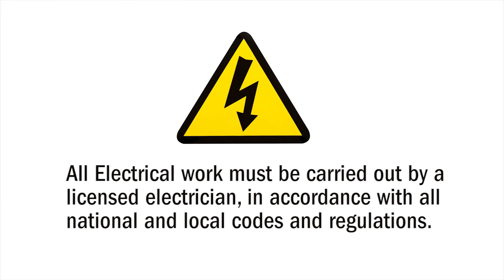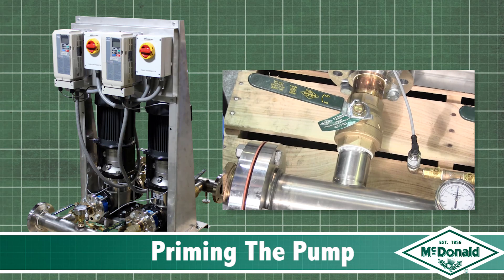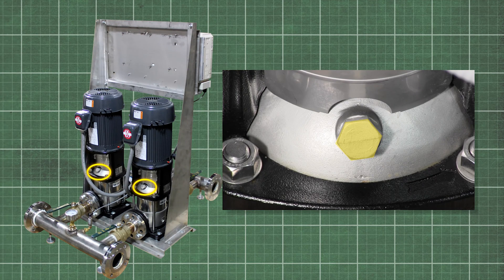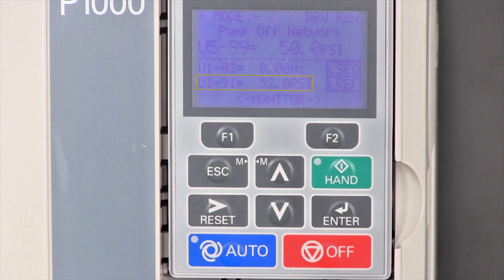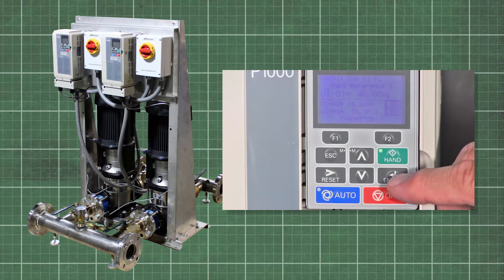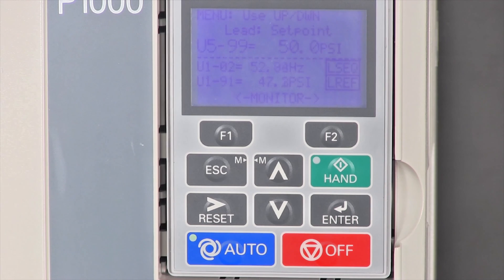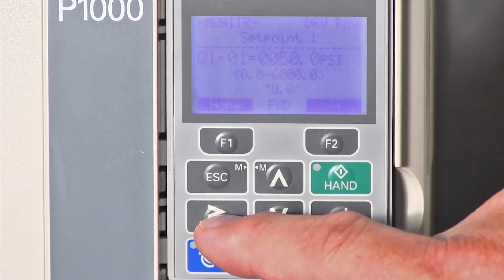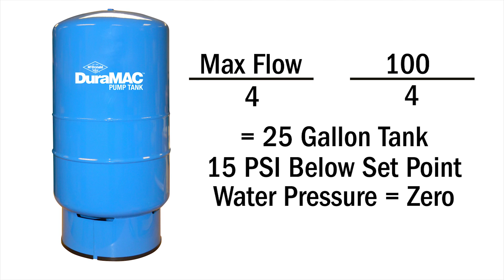Programming the Variable Speed Booster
The DuraMAC™ booster pumps sold at A.Y. McDonald were designed in such a way in order to provide an easy set-up and smooth operation. This process is even smoother when having us create step-by-step instructions to programming your Variable Speed Booster. Follow along as Randy Aspen provides information on the electrical wiring, priming the pump, viewing the drive display, and adjusting the set point.